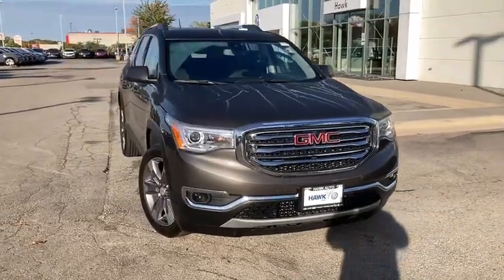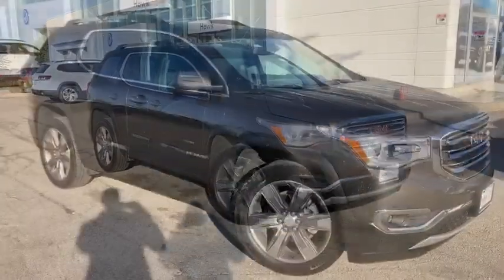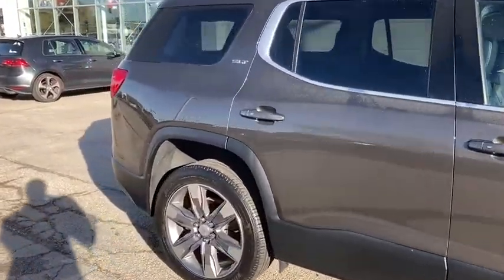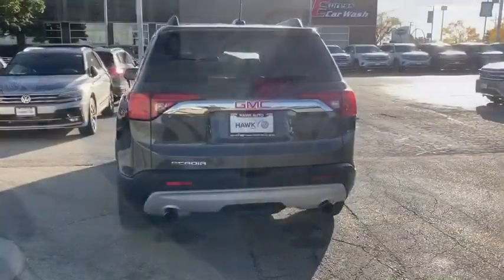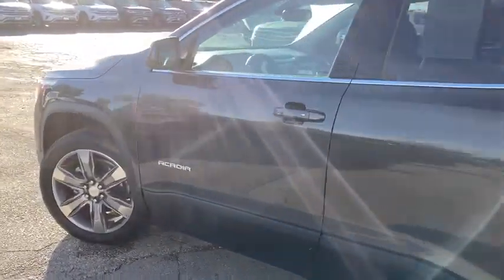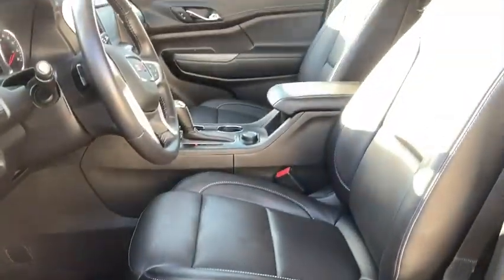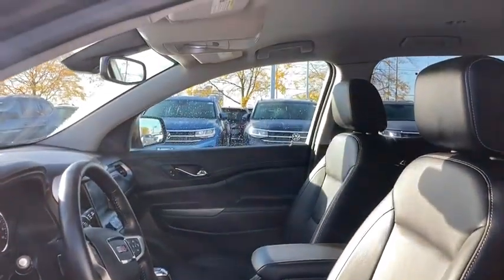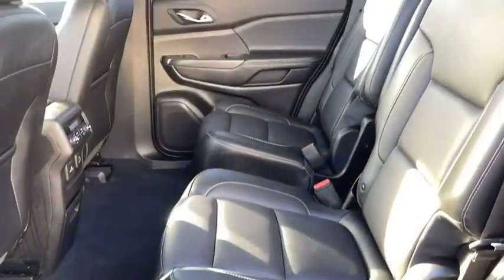2019 GMC Acadia Joliet, Naperville, Kankakee, Gary, Chicago, IL VW9947A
Gray Used 2019 GMC Acadia available in Joliet, Illinois. Servicing the Naperville, Kankakee, Gary, Chicago, IL area.

2861 W. Jefferson St.

Fuel Consumption: City: 18 mpg,Fuel Consumption: Highway: 25 mpg,Memorized Settings including door mirror(s),Memorized Settings for 2 drivers,Driver seat memory,Remote engine start,Remote power door locks,Power windows,Cruise controls on steering wheel,Cruise control,Trailer hitch,4-wheel ABS Brakes,Front Ventilated disc brakes,1st; 2nd and 3rd row head airbags,Passenger Airbag,Side airbag,Rear air conditioning with separate controls,50-50 Third Row Seat,Manual Folding Third Row Seat,Rear spoiler: Lip,Bluetooth wireless phone connectivity,Digital Audio Input,GMC Infotainment System,Audio System Premium Brand: GMC Infotainment System,Audio System Premium Brand Speakers: Bose,SiriusXM AM/FM/Satellite Radio,Radio Data System,SiriusXM Satellite Radio(TM),Speed Sensitive Audio Volume Control,Surround Audio,Total Number of Speakers: 8,Braking Assist,ABS and Driveline Traction Control,Stability controll with anti-roll,Privacy glass: Deep,Machined aluminum rims,Wheel Diameter: 20,Wheel Width: 8,Driver knee airbags,Front fog/driving lights,Leather/metal-look steering wheel trim,Leather/chrome shift knob trim,Aluminum/simulated wood dash trim,Simulated wood door trim,Simulated wood center console trim,Roof rails,Video Monitor Location: Front,Trip computer,External temperature display,Tachometer,Manufacturers 0-60mph acceleration time (seconds): 6.3 s,Drivers side electrochromatic auto-dimming mirrors,Power remote driver mirror adjustment,Heated driver mirror,Heated passenger mirror,Electrochromatic rearview mirror,Power remote passenger mirror adjustment,Dual illuminated vanity mirrors,Compass,Daytime running lights,Driver and passenger heated-cushion; driver and passenger heated-seatback,Rear heat ducts with separate controls,Audio controls on steering wheel,Power liftgate,OnStar and GMC connected services capable,Power remote trunk release,Front and rear reading lights,Anti-theft alarm system,Leather seat upholstery,Bucket front seats,Rear buckets,Fold forward seatback rear seats,Tilt and telescopic steering wheel,Speed-proportional electric power steering,Suspension class: Regular,Interior air filtration,Automatic front air conditioning,Dual front air conditioning zones,Tire Pressure Monitoring System: Tire specific,Remote activated exterior entry lights,Cargo area light,Max cargo capacity: 79 cu.ft.,Vehicle Emissions: LEV3-ULEV125,Fuel Type: Regular unleaded,Fuel Capacity: 19.0 gal.,Instrumentation: Low fuel level,Clock: In-radio display,Headlights off auto delay,Dusk sensing headlights,Coil front spring,Regular front stabilizer bar,Independent front suspension classification,Strut front suspension,Four-wheel Independent Suspension,Coil rear spring,Rear Stabilizer Bar: Regular,Independent rear suspension,Multi-link rear suspension,Front and rear suspension stabilizer bars,Variable intermittent front wipers,Steel spare wheel rim,Spare Tire Mount Location: Inside under cargo,Chrome grille,Center Console: Full with covered storage,Overhead console: Mini with storage,AC power outlet: 1,Curb weight: 3;956 lbs.,Gross vehicle weight: 6;001 lbs.,Overall Length: 193.6,Overall Width: 75.4,Overall height: 66.0,Wheelbase: 112.5,Front Head Room: 40.3,Rear Head Room: 39.6,Front Leg Room: 41.0,Rear Leg Room: 39.7,Front Shoulder Room: 59.4,Rear Shoulder Room: 58.7,Front Hip Room: 55.7,Rear Hip Room: 53.3,3rd Row Head Room: 37.2,3rd Row Leg Room: 31.1,3rd Row Shoulder Room: 54.3,3rd Row Hip Room: 42.9,Two 12V DC power outlets,Transmission hill holder,Seatbelt pretensioners: Front,Door reinforcement: Side-impact door beam,Engine immobilizer,Floor mats: Carpet front and rear,Cupholders: Front and rear,Door pockets: Driver; passenger and rear,Seatback storage: 2,Tires: Width: 235 mm,Tires: Profile: 55,Tires: Speed Rating: H,Diameter of tires: 20.0,Type of tires: AS,Tires: Prefix: P,Left rear passenger door type: Conventional,Rear door type: Power liftgate,Right rear passenger door type: Conventional,Body-colored bumpers,Integrated roof antenna,4 Door,Mobile hotspot internet access,Driver airbag,Universal remote transmitter,Manual child safety locks,Rear View Camera,Lane Departure Warning: Active,Forward Collision Mitigation : Forward Collision Alert with Automatic Braking,Rear Collision Warning : Rear Cross Traffic Alert,Garage door transmitter,Keyless ignition w/ push button start & keyless door entry,2 USB ports,Apple CarPlay/Android Auto